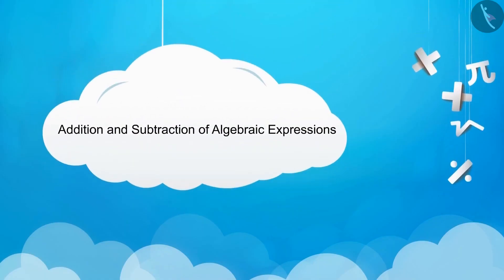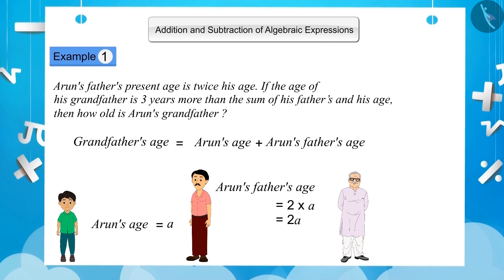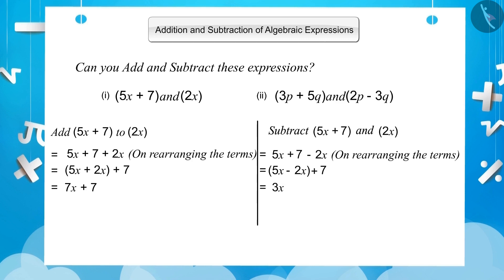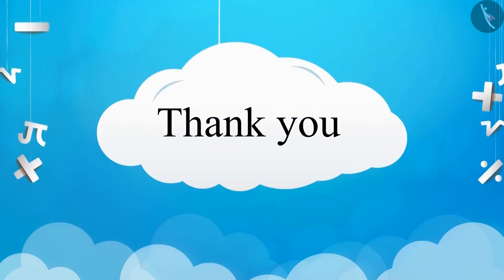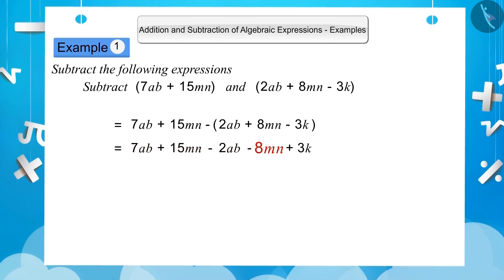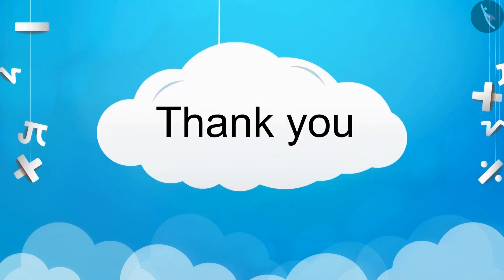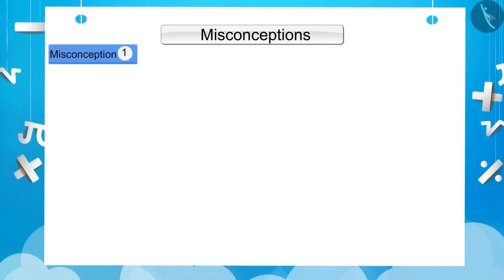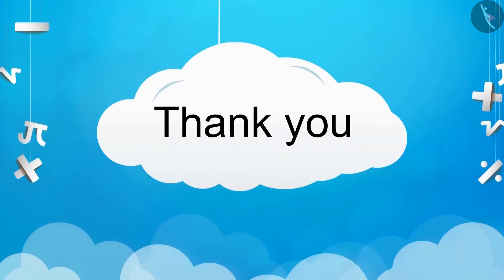Class 7 maths chapter 12 Algebraic Expressions(Part 4)Addition and Subtraction Algebraic Expressions